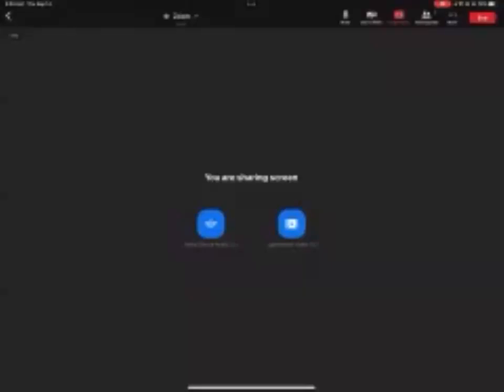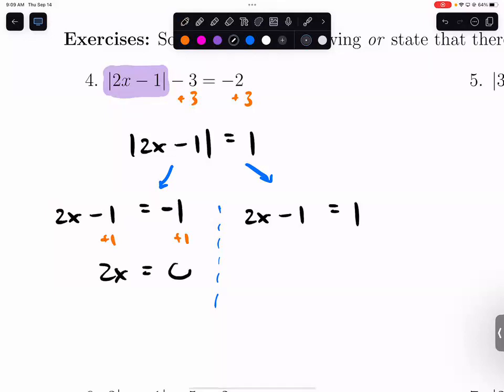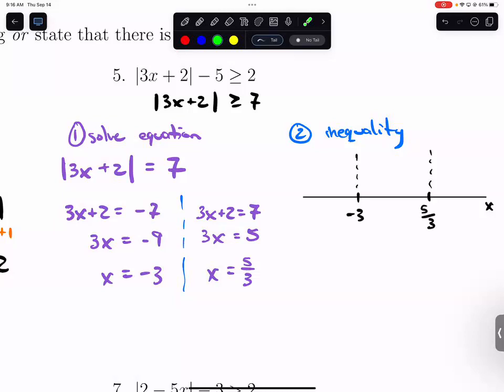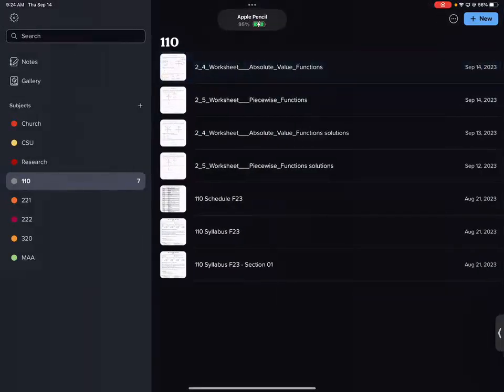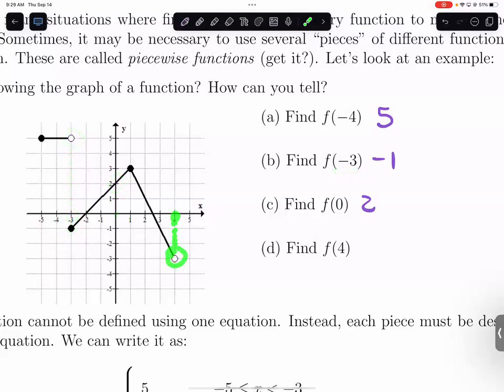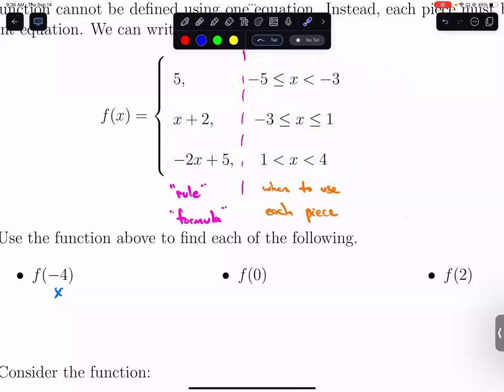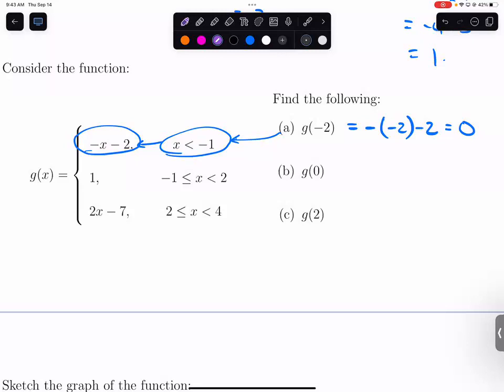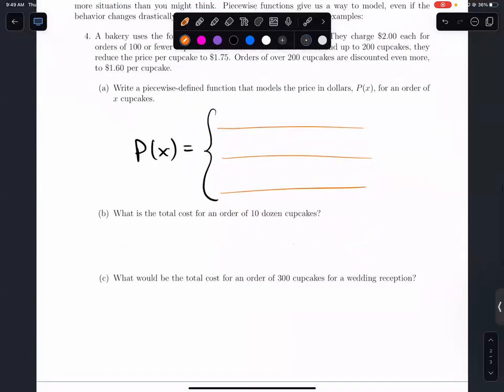Sections 2.4 - Absolute Value and Section 2.5 - Piecewise Functions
There was a wifi outage on campus, so there is no recording from the first part of 2.4. Sorry!